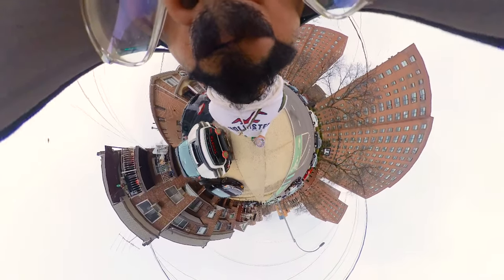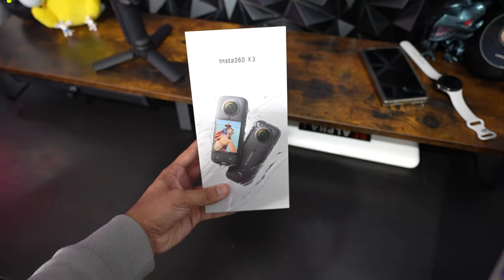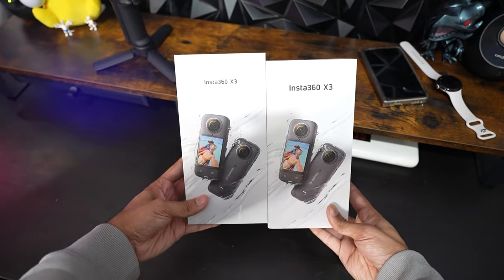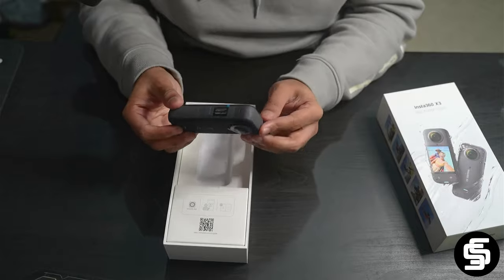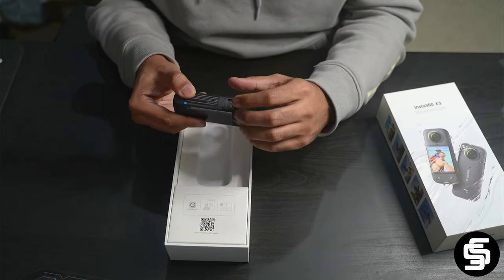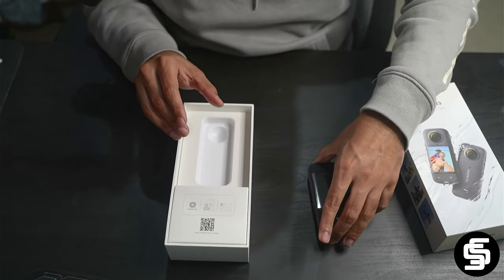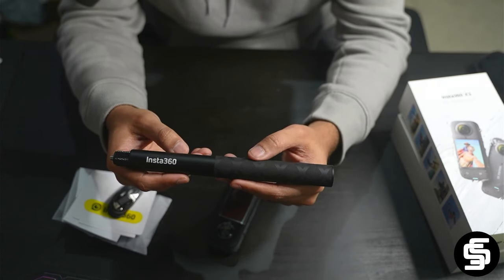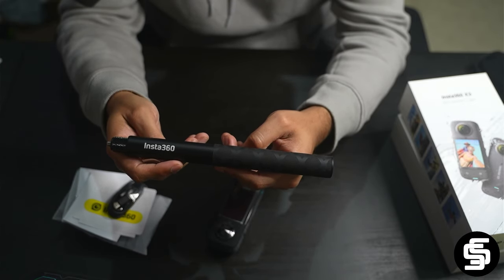Is this the best 360 camera out there?! | Insta 360 x3 Unboxing & Samples!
This camera has changed the quality of my videos forever! No more boring single side camera angles! The 360 Video is a game changer and I definitely suggest it to anyone who wants one for their adventures!

Chapters:
00:00 Introduction
00:12 Unboxing Pt. 1
00:52 Specs
01:47 Selfie Stick
02:00 Sample Clips
03:10 Outro